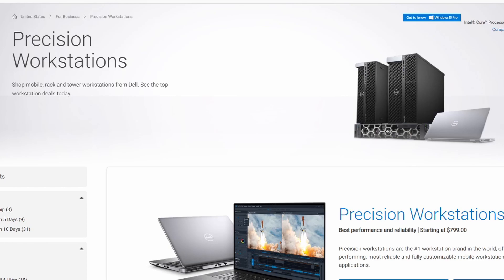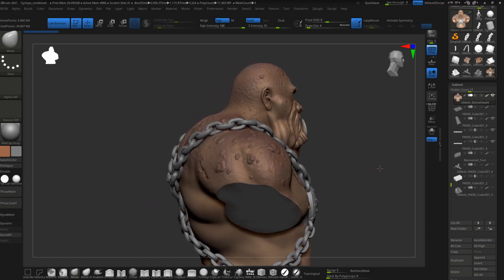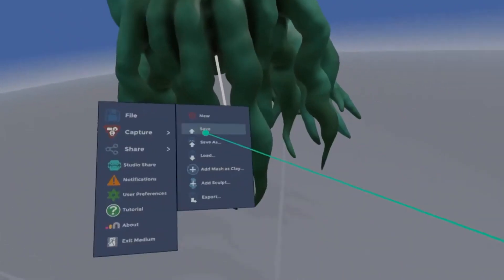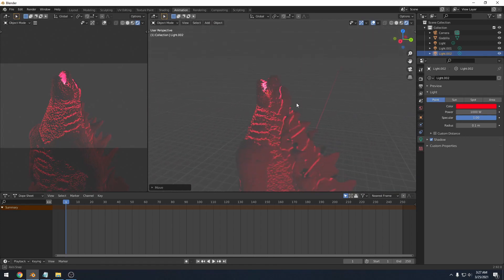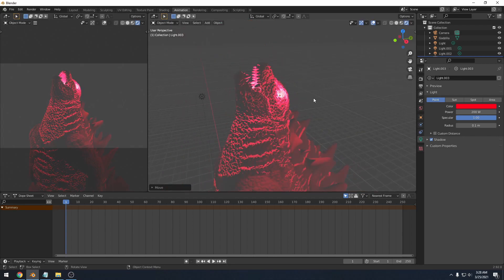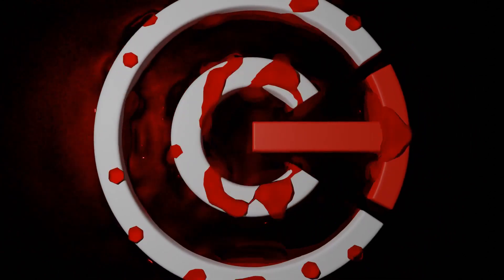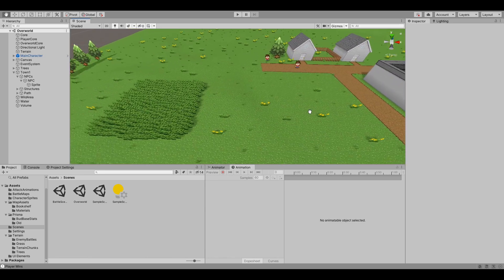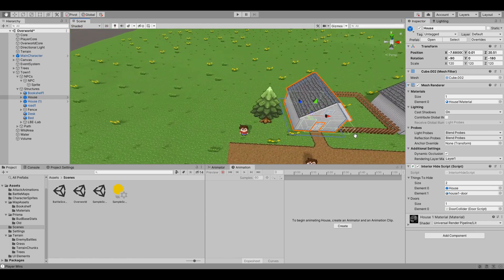How Upgrading My PC Has Improved My Day to Day Workflow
Learn more about Dell Precision Workstations and NVIDIA RTX

Dell sent us a new machine and monitor to help improve our 3D workflow and level us up, so we can create even better stuff for the channel.

Tower: Dell Precision 5820 Tower workstation
Monitor: Dell UltraSharp 49 Curved Monitor (U4919DW)

OTHER THINGS WE RECOMMEND ON AMAZON (aff):

Find us on the Socials!